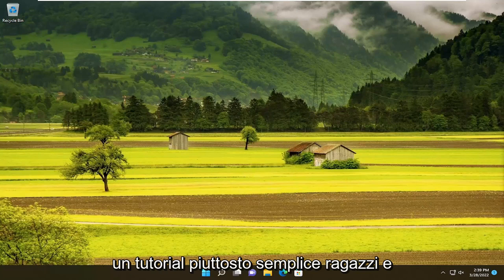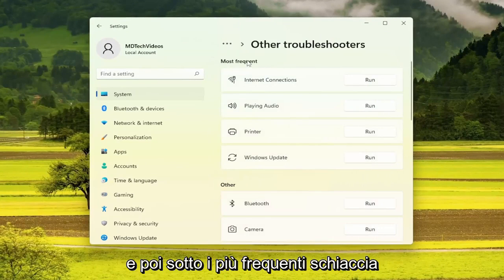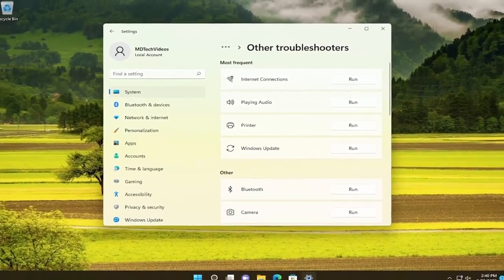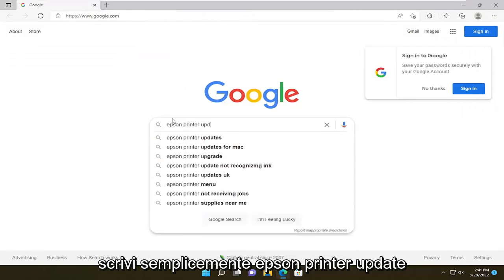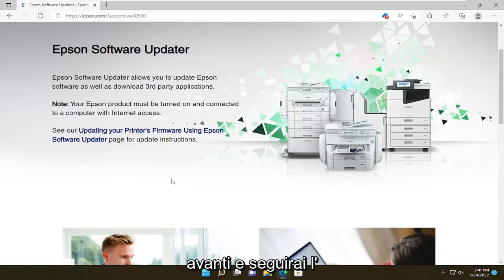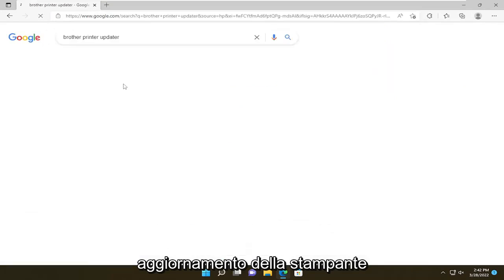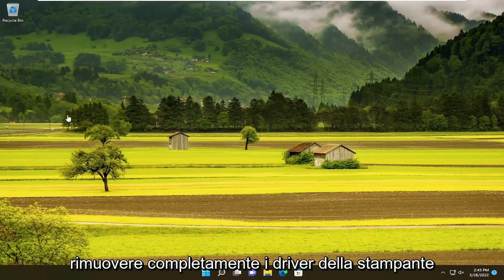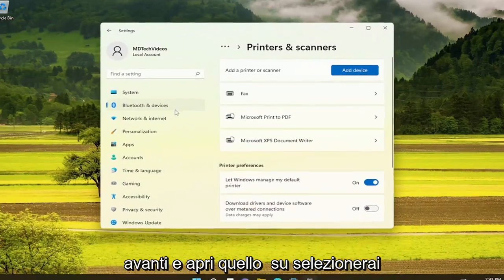L`icona della stampante non viene visualizzata in Dispositivi e stampanti in Windows 11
L'icona della stampante non viene visualizzata nei dispositivi e nelle stampanti in Windows 10 e Windows 11.

Se trovi che l'icona della stampante non è presente sul desktop o non viene visualizzata nella schermata Dispositivi e stampanti, troverai i passaggi per risolvere il problema dell'icona della stampante non visualizzata in Windows 10.

Problemi affrontati in questo tutorial:
l'icona della stampante non viene visualizzata nella barra delle applicazioni
icona della stampante non visualizzata sul desktop
l'icona della stampante non viene visualizzata nei dispositivi e nelle stampanti in Windows 10
l'icona della stampante non viene visualizzata nei dispositivi e nelle stampanti in Windows 11
l'icona della stampante non viene visualizzata nei dispositivi e nelle stampanti

Se trovi che l'icona della stampante non viene visualizzata nel desktop, nel pannello di controllo, nei dispositivi e nelle stampanti, potrebbe essere necessario modificare il registro di Windows. Dovrai seguire la stessa procedura che hai fatto per elencare le stampanti utilizzando lo stesso driver della stampante separatamente.